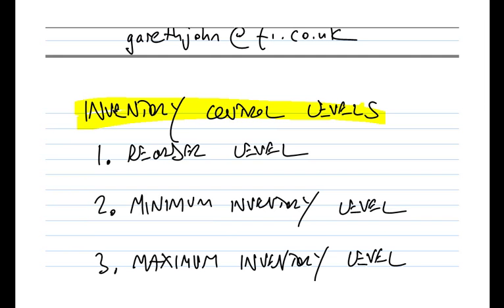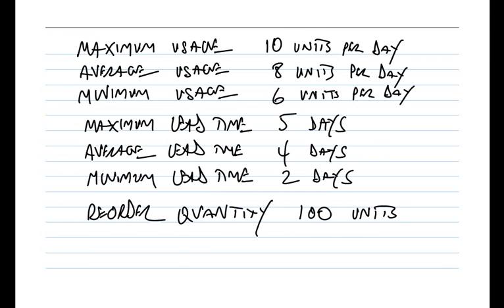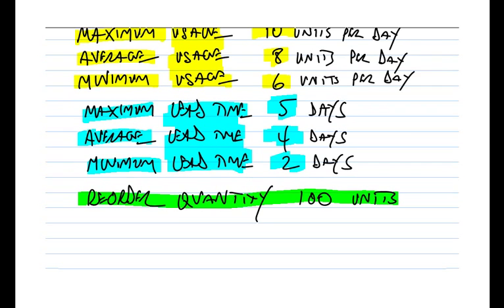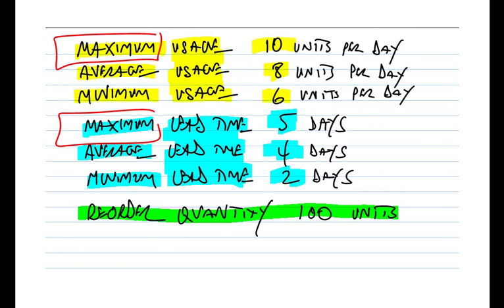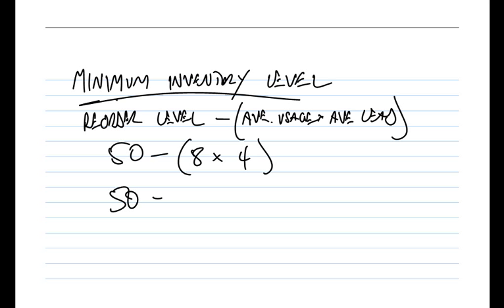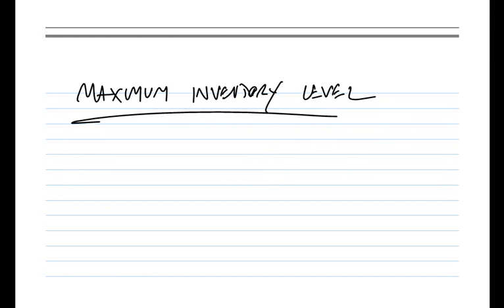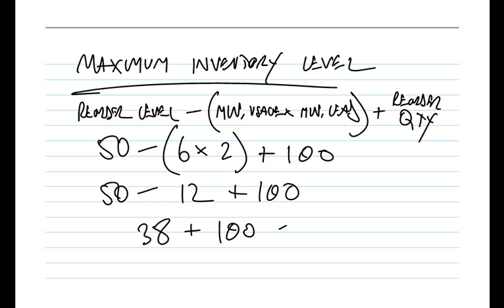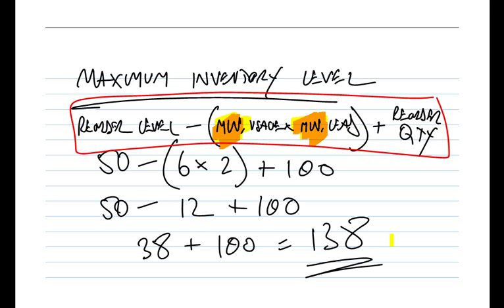Blog on inventory control levels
AAT Level 3 Focus on Costs and Revenues